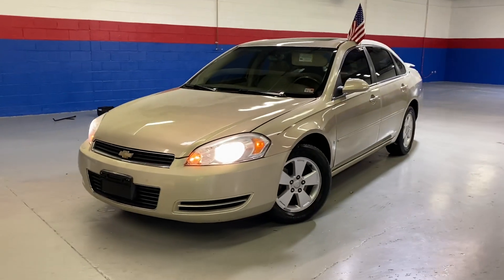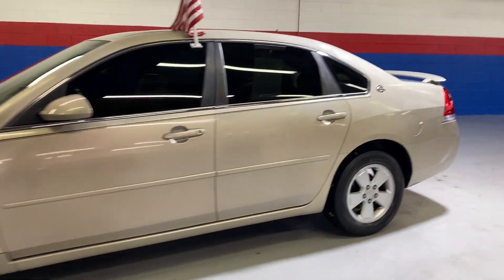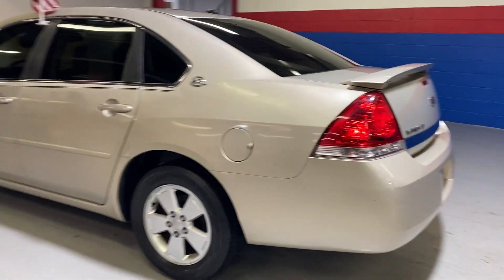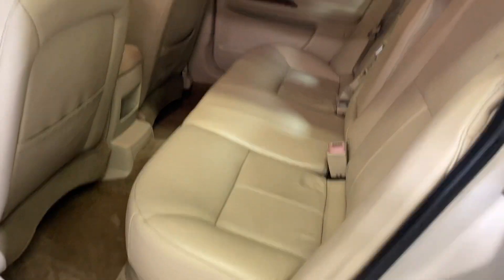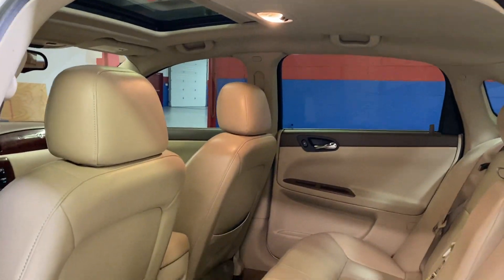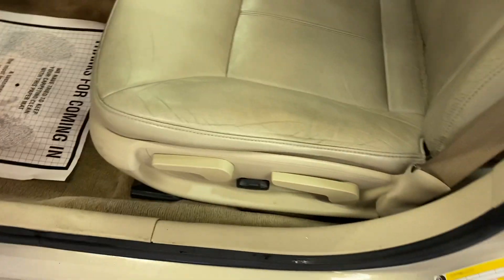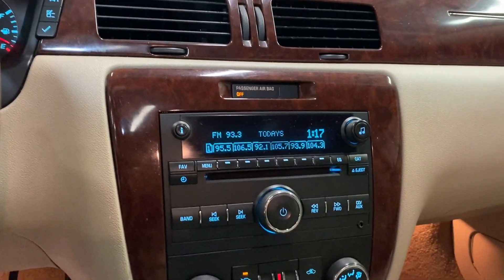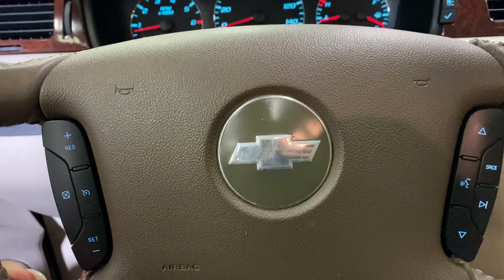2008 Chevrolet Impala LT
Our 2008 Chevrolet Impala LT  with a recent state safety inspection and our Signature Life of Loan Service Contract!

It comes with the following features:

-Sunroof
-Owners Manual
-Heated Leather interior
-Cruise Control
  NO CREDIT CHECK! We guarantee approval for in-house financing with the following:

1.Drivers license
2.Full Coverage Insurance
3.$1250 Down Payment